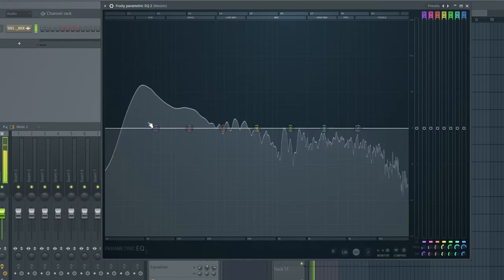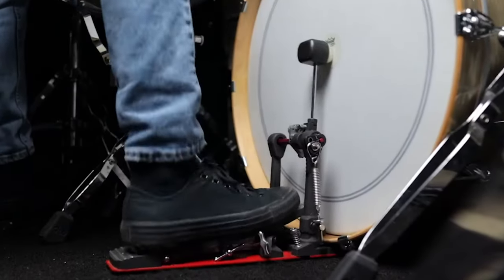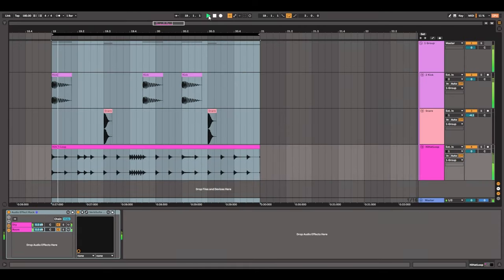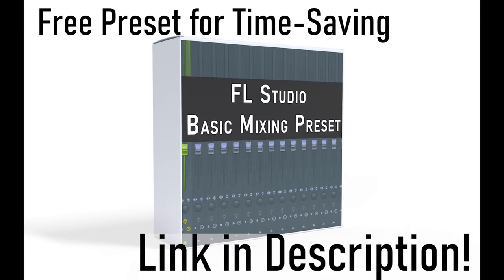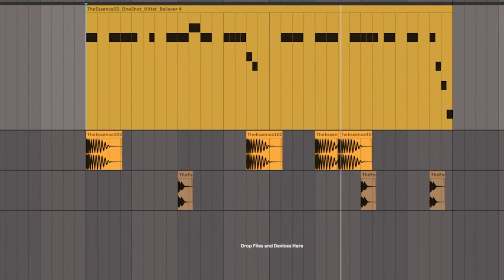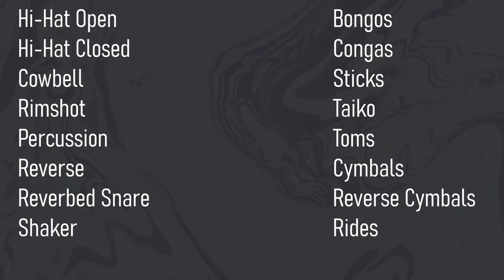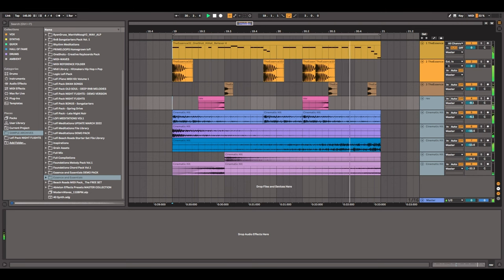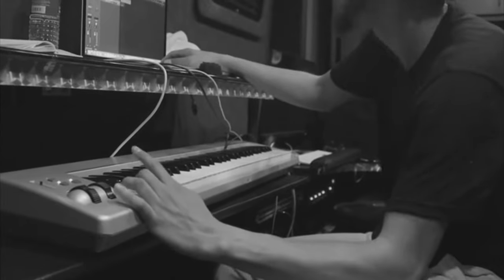How to Make Your Beats Better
This tutorial focuses on how music producers can make their beats better through a number of useful steps. This tutorial covers EQ, parallel processing, syncopation, overdubbing and genre experimentation - all of which can help push your beats into new sonic territories and get you to a professional level of music production.

*No Download Code is required for the free stuff below*
Hip Hop Free Loop Kit

0:00 Intro
0:17 EQ'ing Kick Drum Samples
1:26 How to Use Parallel Processing
2:59 How to Add Syncopation to Your Beats
4:35  Drum fills and placing samples in the beat
5:06 Overdubbing samples into your beats
5:50 Experimenting with other genres
6:30 Outro